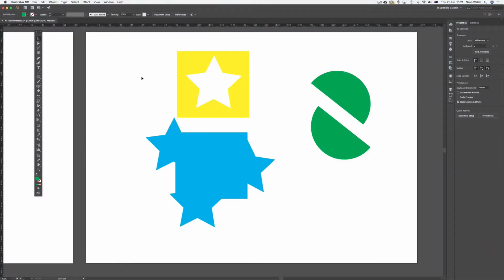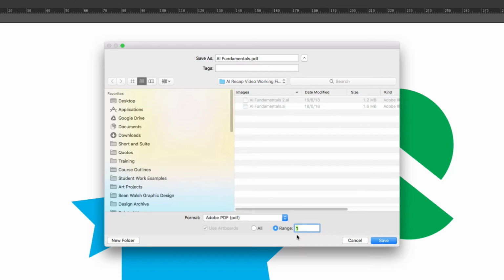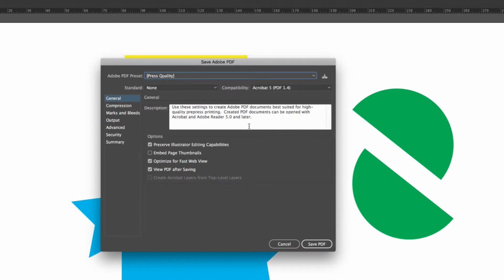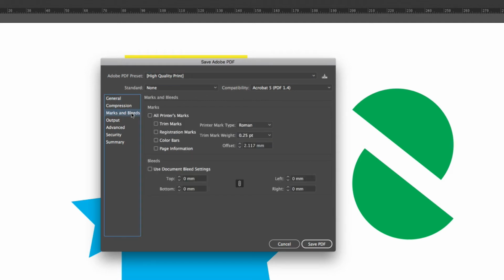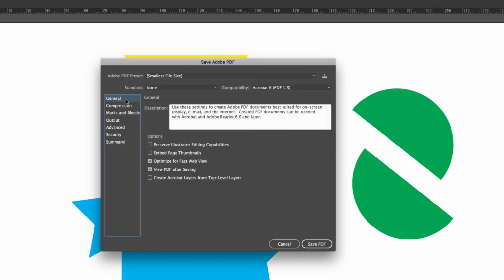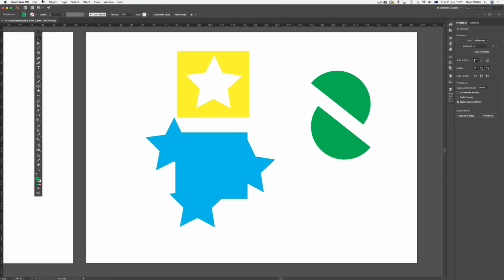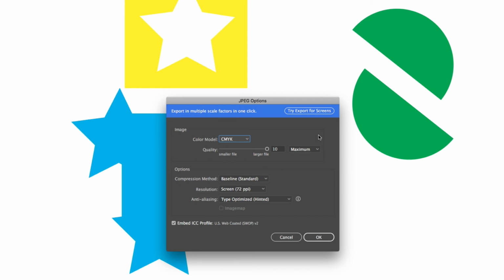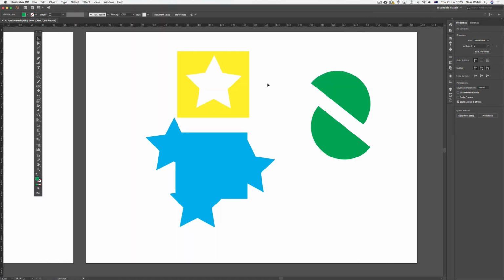6. Illustrator Training Recap_Saving as PDF and JPG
This Illustrator video looks at how we can save our Illustrator files as print ready and web friendly PDFs. We then take a look at exporting files as JPGs.

What you will recap:
• How to correctly save your files using PDF presets
• How to correctly export a file as JPG
• How to save and export individual artboards